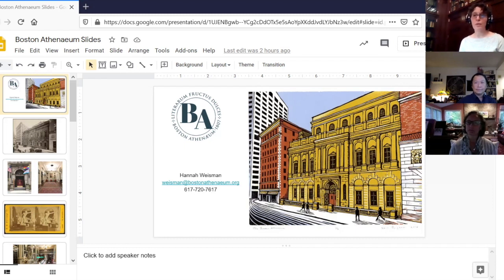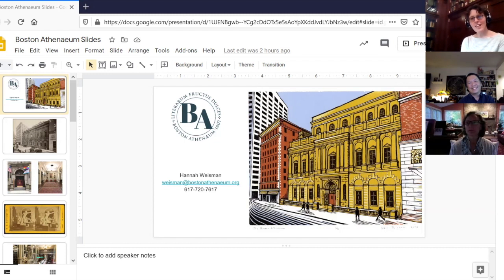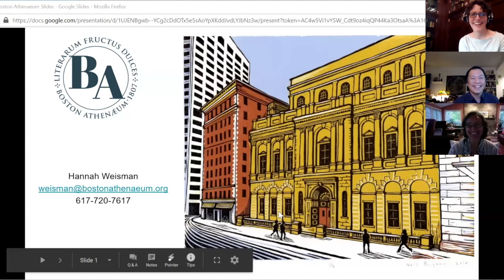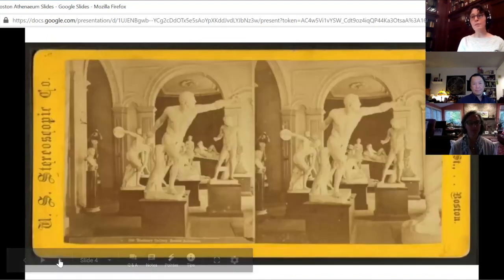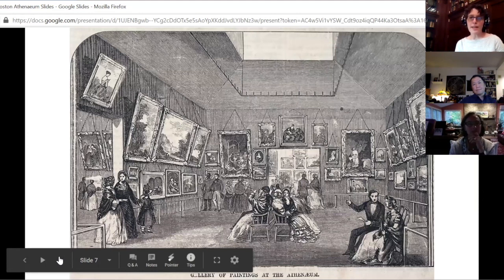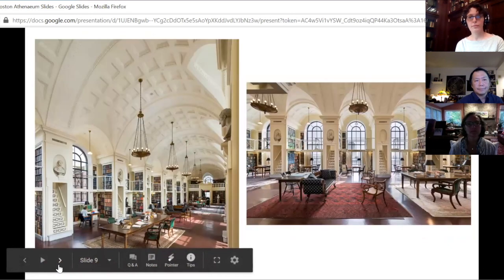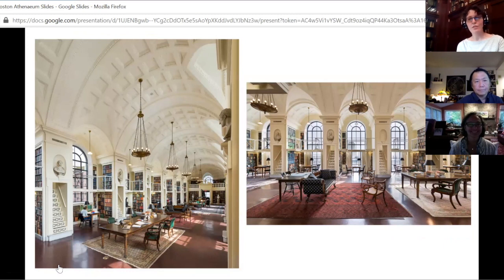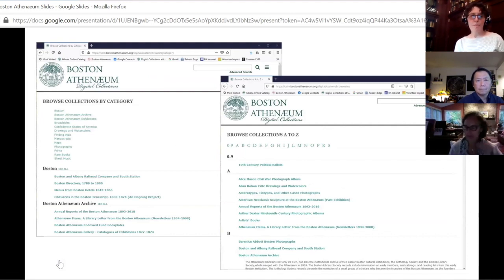Virtual Service and Planning for the Future at Boston Athenæum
NERCVirtual
Massachusetts Council for the Social Studies